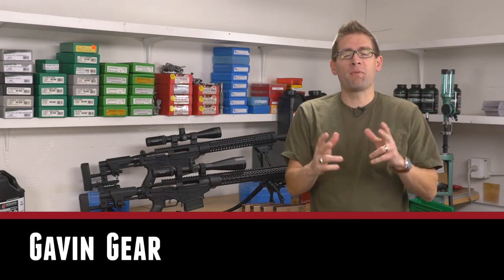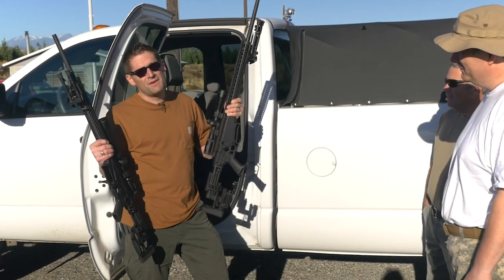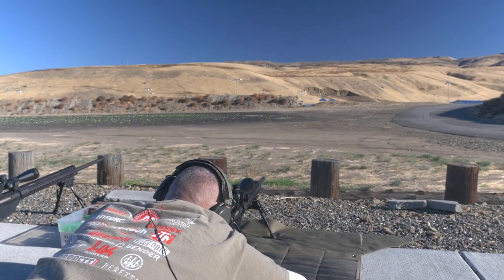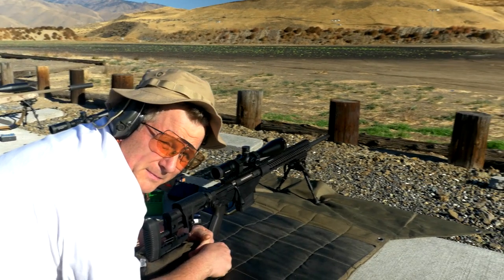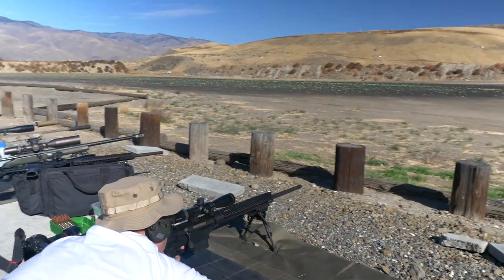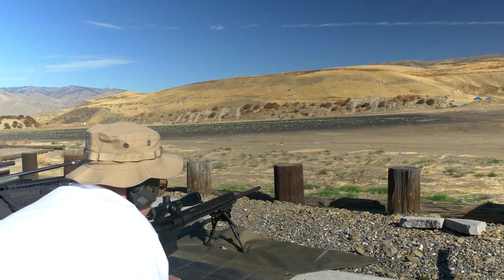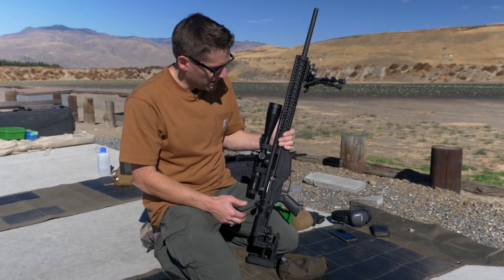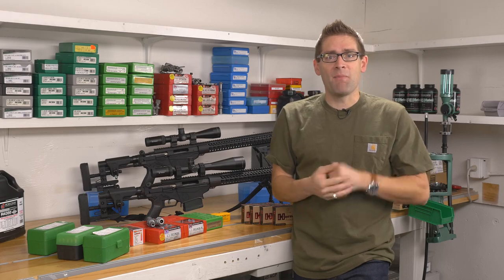Ruger Precision Rifle: 1000 yard Range Day with the 6.5 Guys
In this video, join me and the 6.5 Guys for the first range day with not one, but two Ruger Precision Rifles! See the 6.5 Creedmoor and 243 Winchester models shooting at 600 yards and 1000 yards. Hear my first shooting impressions, and get feedback from the 6.5 Guys.

*Note: Jim Findlay, my friend who appears in this video passed away on 12/27/2017. Will will miss you Jim, rest in peace.

Be sure to check out al of the other videos in the series:

Check local and state laws before undertaking any activity involving posessing, transporting, and shooting firearms. Check local and state laws before attempting to load ammunition or perform any modifications to a firearm. Always abide by the law. Always practice gun safety.

Always consult at least three sources of manufacturer's ammunition relaoding data before reloading your own ammunition.

Ultimate Reloader, LLC can not be held liable for any harm caused to any individual or any personal property related to to activities, procedures, techniques, or practices described in whole or part on this YouTube channel (gavintoobe) or in this video.

Ultimate Reloader LLC / gavintoobe Material Connection Notice:

The following Ultimate Reloader partners are featured in this video:
- Ruger